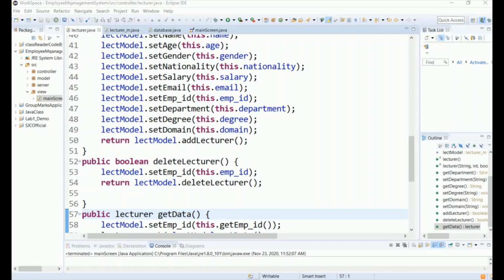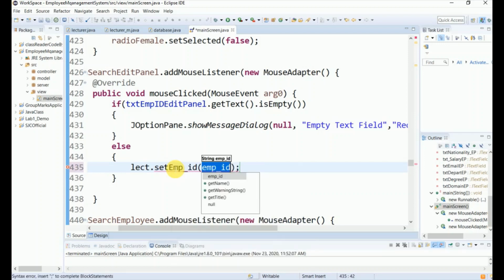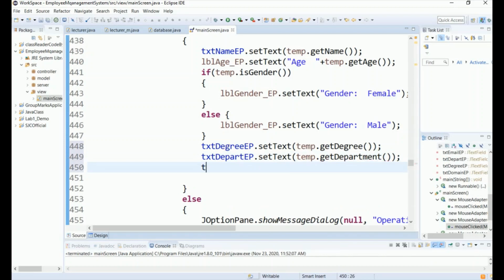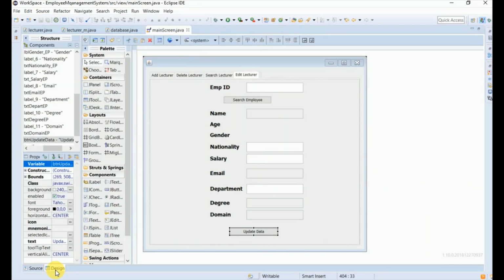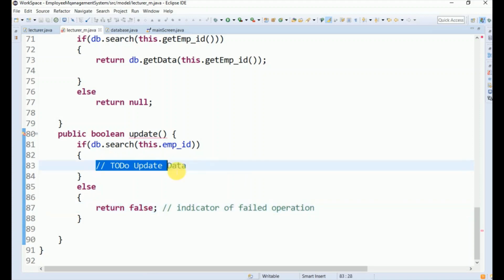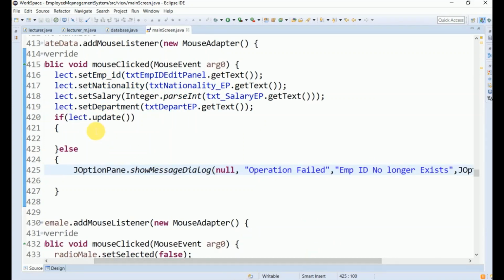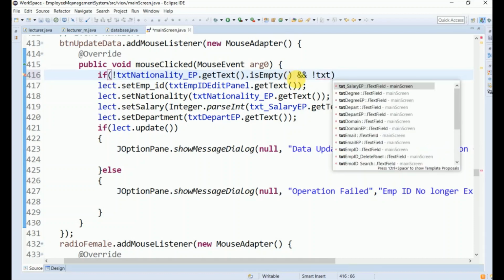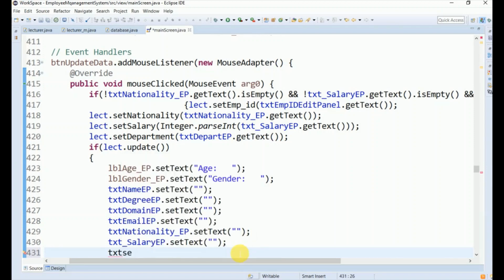Temporary Vid 2